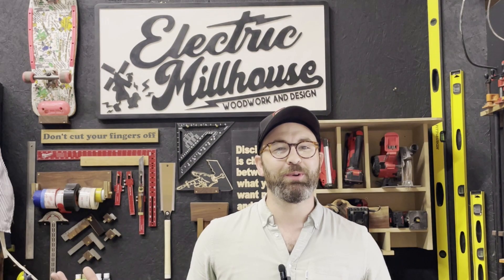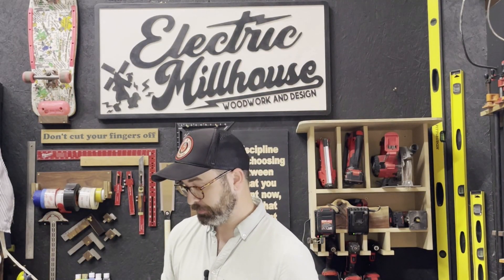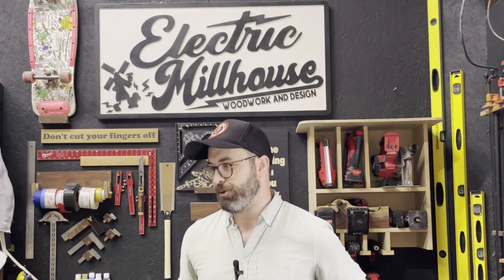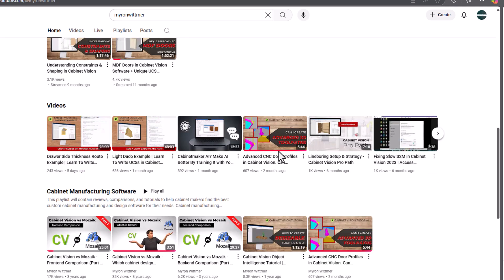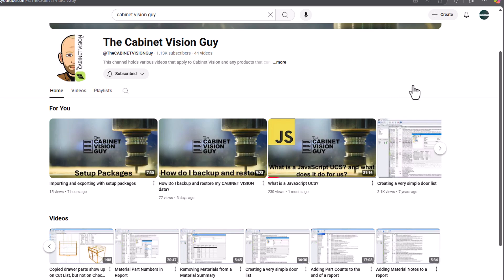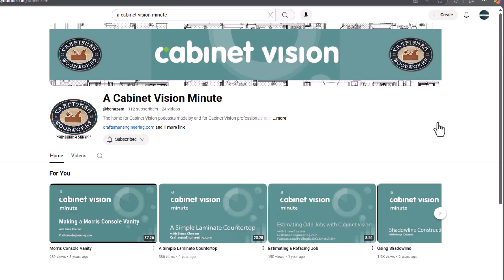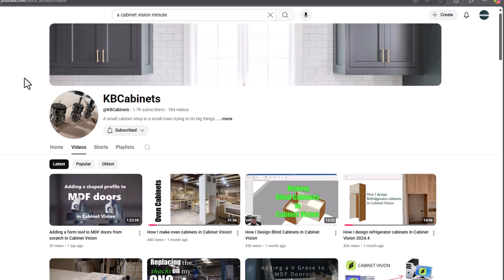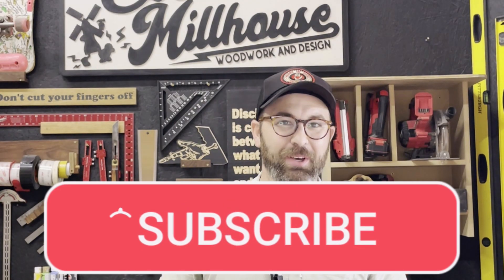New to Cabinet Vision? These 5 YouTubers will save your life.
Have you gotten stuck hunting for more tutorials on Cabinet Vision but you're not sure where to look? Have no fear! I got you. Below are the links to every channel discussed in this video.

Mention this video to get access to a two hour virtual training class!